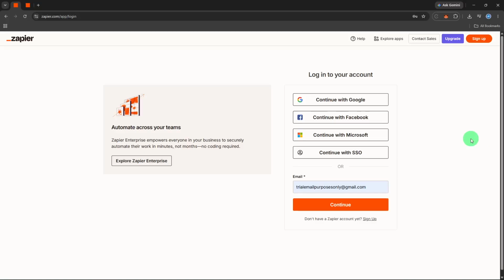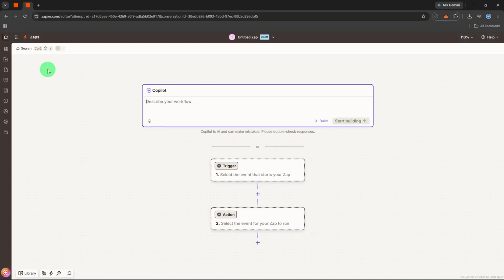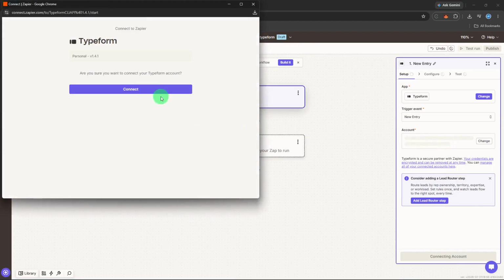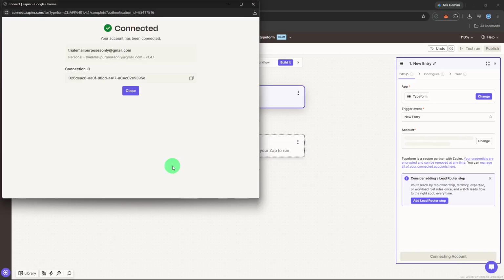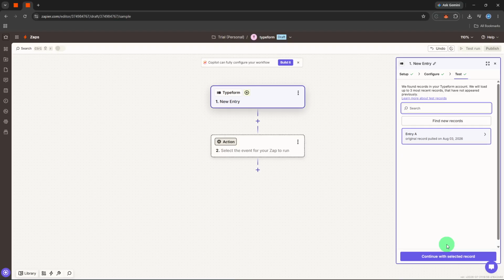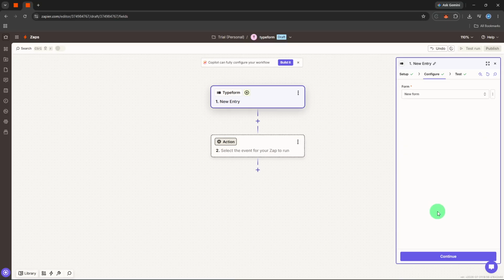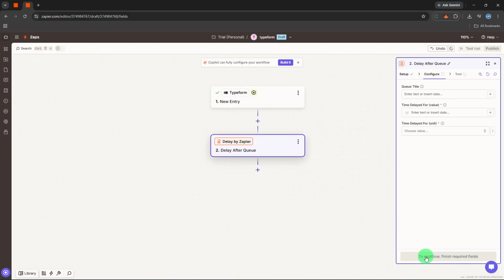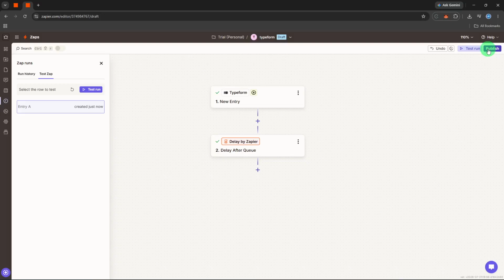Connect Typeform To Zapier [Quick Start]